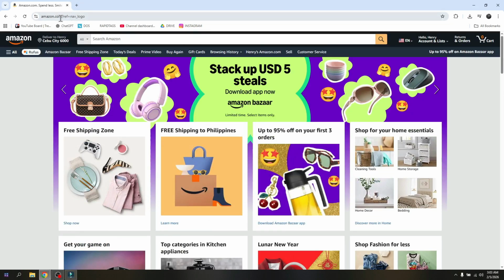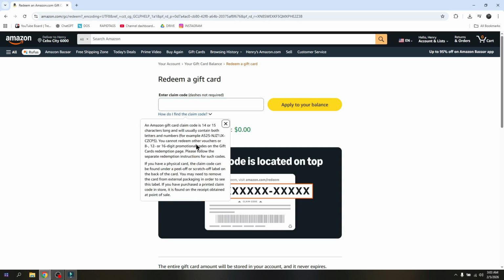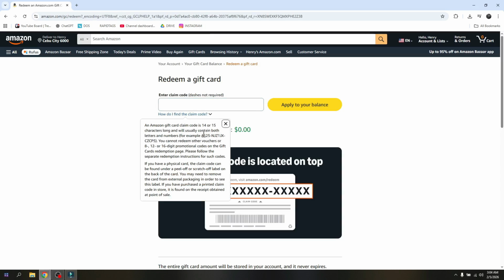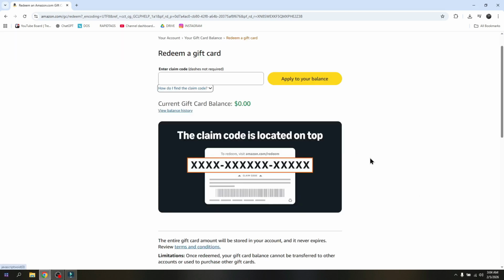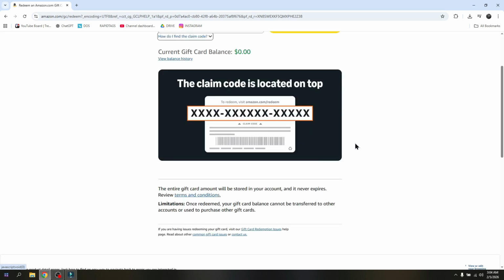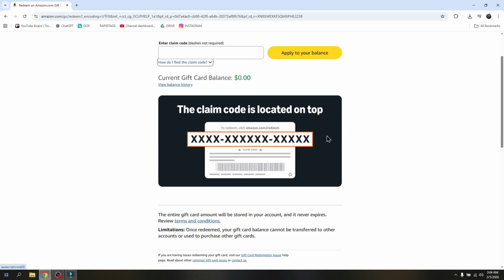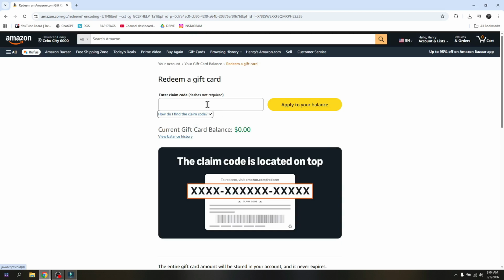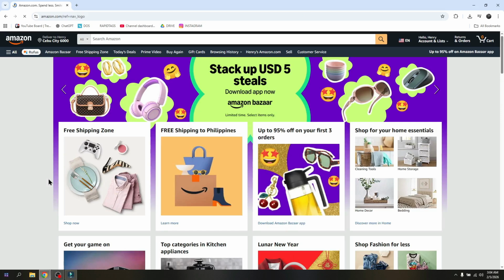HOW TO USE ONE4ALL GIFT CARD ON AMAZON 2026! (FULL GUIDE)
In this video, I am going to show you how to use One4All gift card on Amazon step by step. I cover redeeming the gift card, applying it at checkout, and maximizing its balance. Perfect for users who want to shop on Amazon using One4All cards.